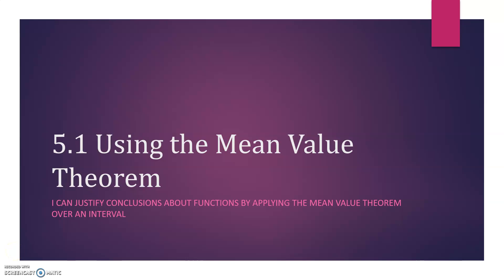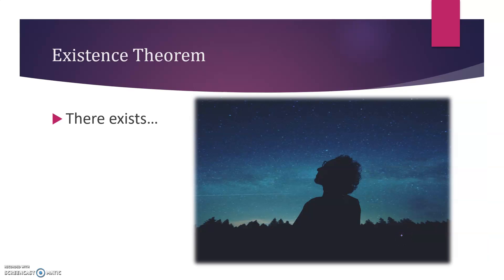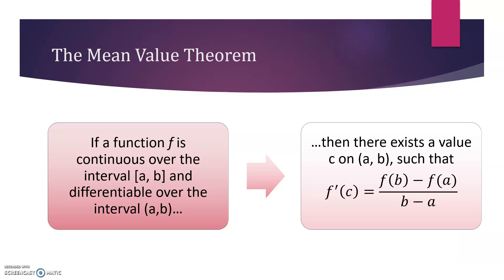5.1 Mean Value Theorem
I can justify conclusions about functions by applying the Mean Value Theorem over an interval